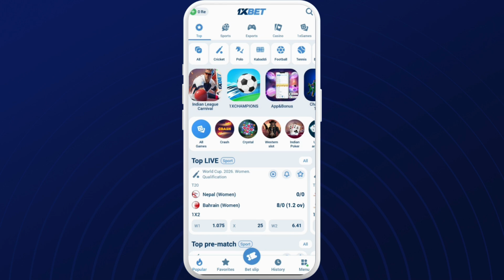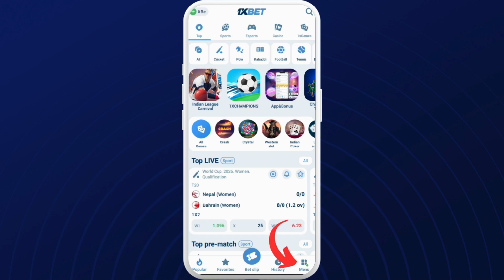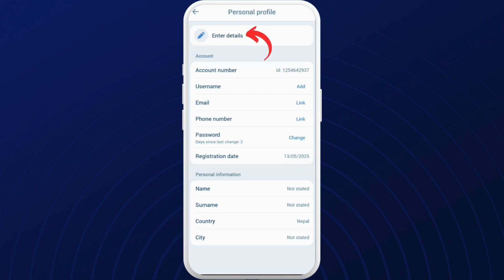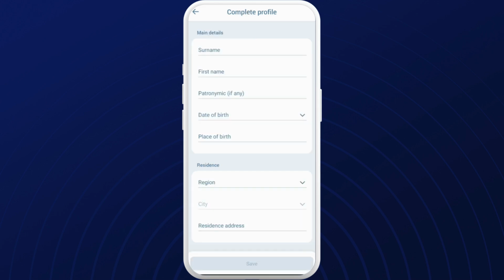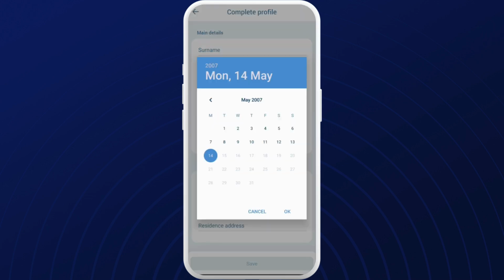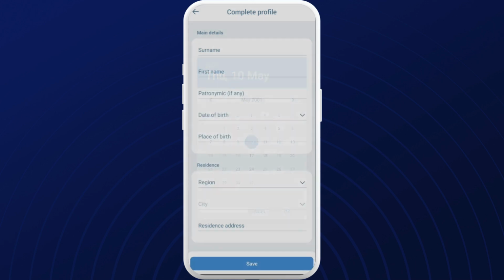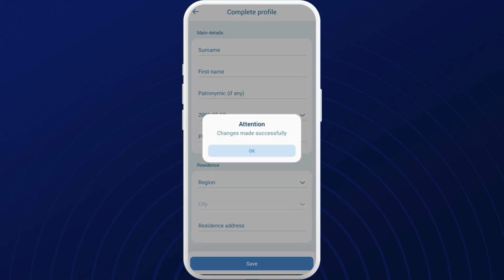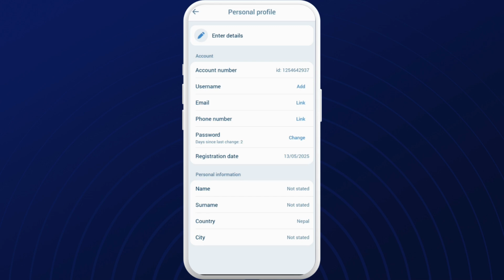How to Add Birthday in 1xBet 2025?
Complete your profile verification with this essential 1xBet birthday registration guide for 2025! In this tutorial, we'll walk you through the official process of adding or correcting your date of birth to comply with international betting regulations and access age-restricted features. You'll learn how to navigate the updated "Personal Details" section in your account settings, submit supporting documents (like passport or driver's license scans) through 1xBet's enhanced verification portal, and understand the platform's strict 2025 policies regarding birthdate modifications. Discover how accurate birthday information affects your account privileges - from withdrawal approvals to participation in special birthday bonus promotions exclusively available to verified users. We'll cover crucial troubleshooting for common issues like mismatched dates on submitted documents, failed age verification attempts, and how to request manual review from 1xBet's support team for complex cases. Plus, get professional tips for maintaining account security throughout the process, understanding data privacy protections for sensitive information, and preparing for the 24-48 hour verification period. Whether you're correcting an initial registration error or finally completing your profile for full platform access, this guide ensures your birthday details meet all compliance requirements without disrupting your betting activities!